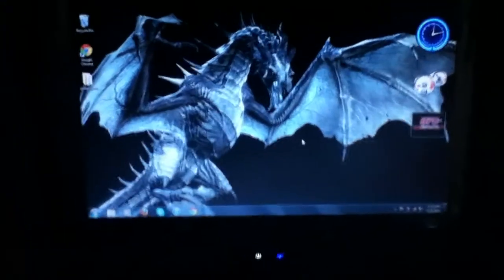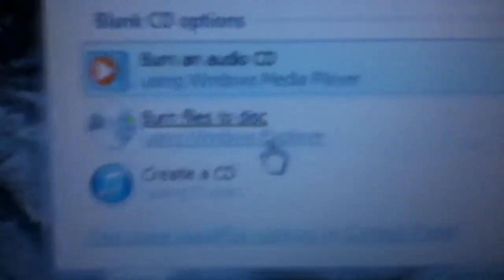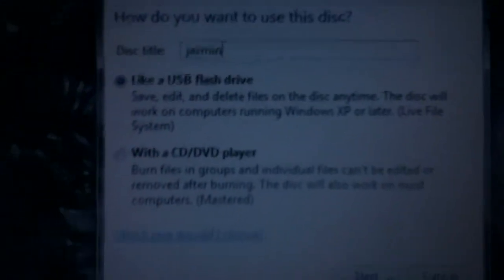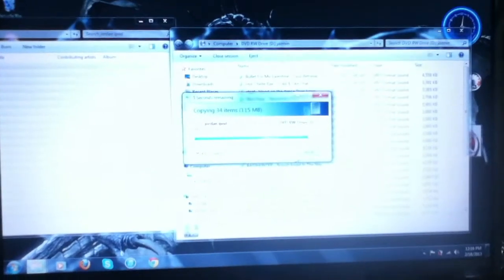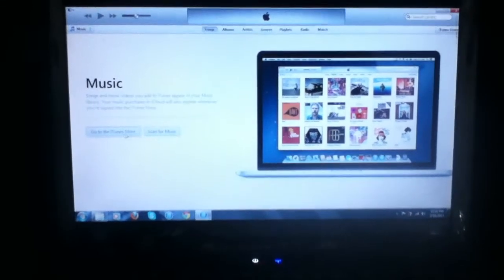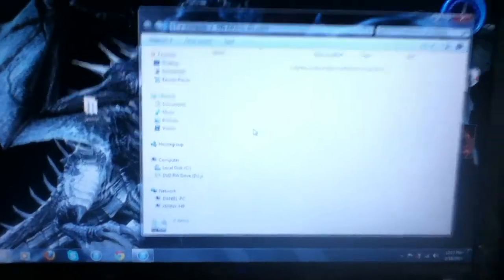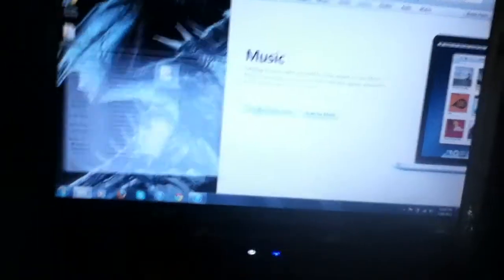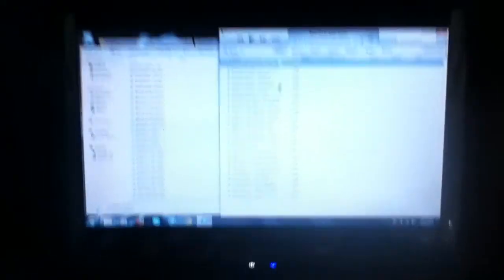how to put music on itunes from a cd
just a little help for some of you. :)